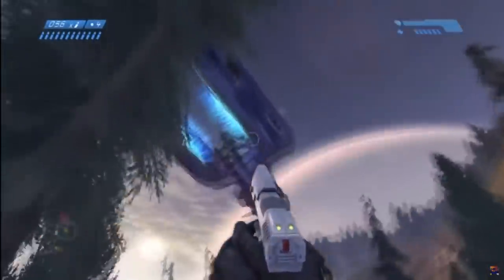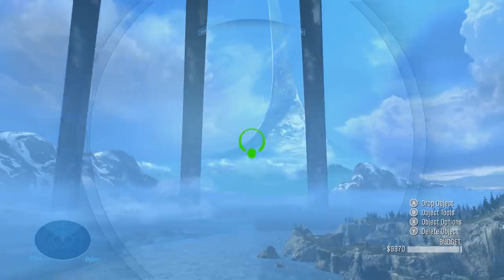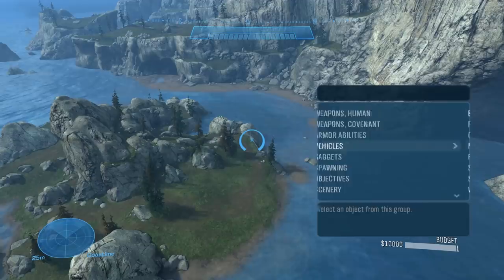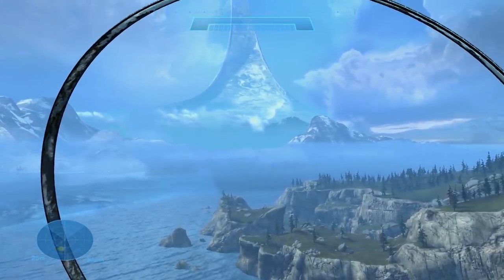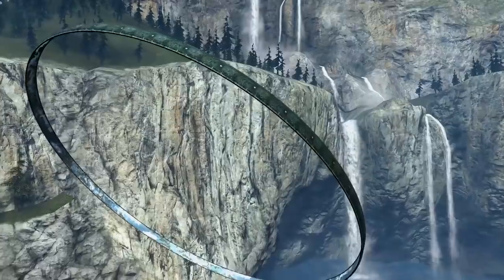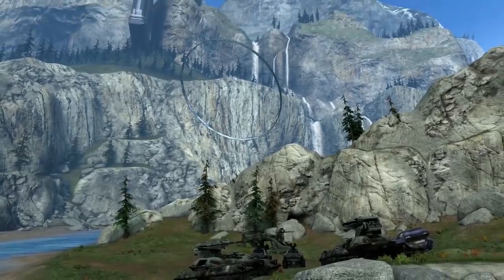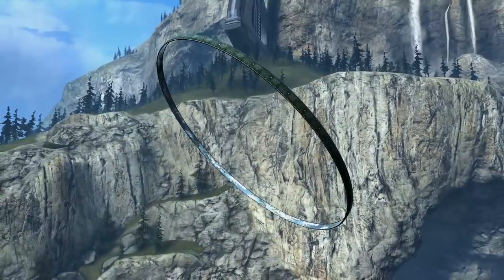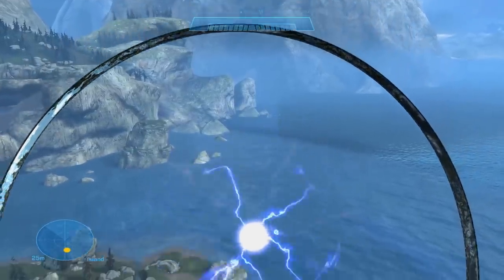Flying and FIRING the HALO RING! (Halo Reach PC Mod)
I made the Halo Ring flyable and gave it the ability to fire, destroying everything on the map. Overall a fun mod for Halo Reach on MCC.